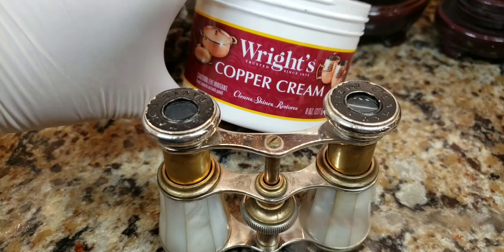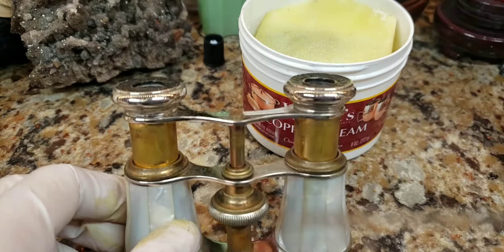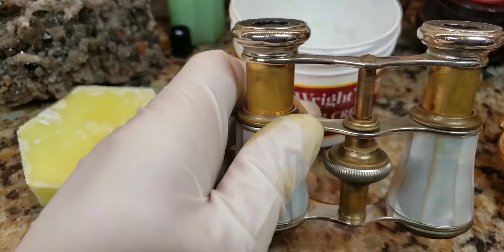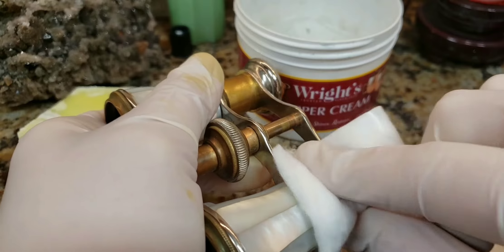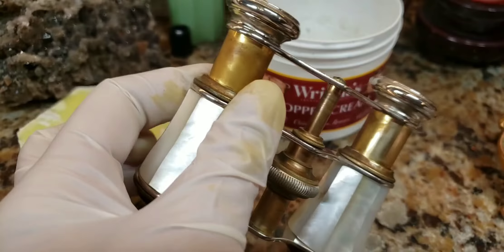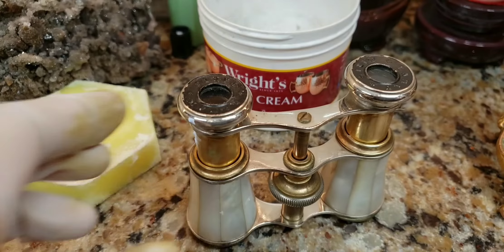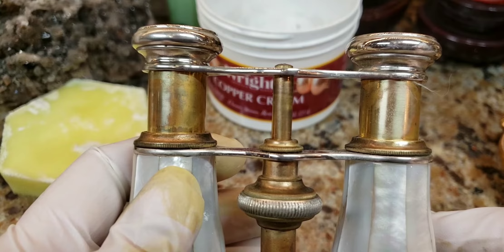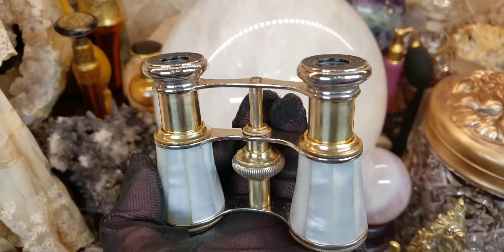Flitz All Purpose Metal Polish Vs. Wright's Copper Cream For Cleaning Antique Brass & Nickel Chrome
My antique Victorian 1890's brass and nickel chrome opera glasses cleaned and polished much better and quicker with the Wright's Copper Polish.

The Flitz is also good for polishing old tarnished metals, but in this instance, Wright's clearly beat Flitz. With a few more applications and a little more elbow grease, the Flitz would have shined them up just as nice. I know because I have used Flitz before on another older pair of similar glasses.